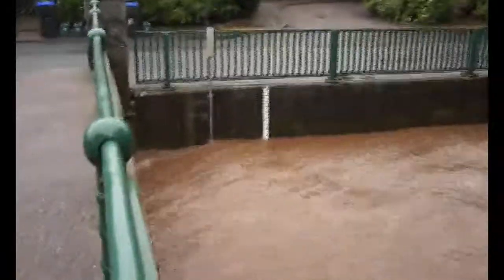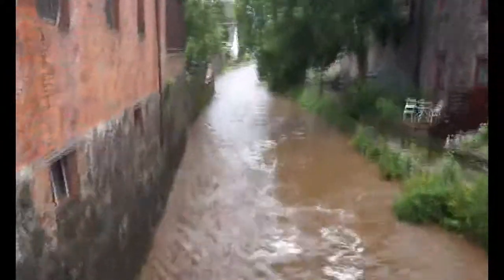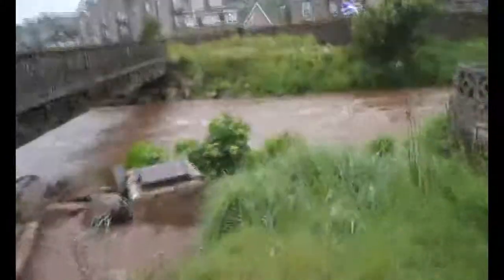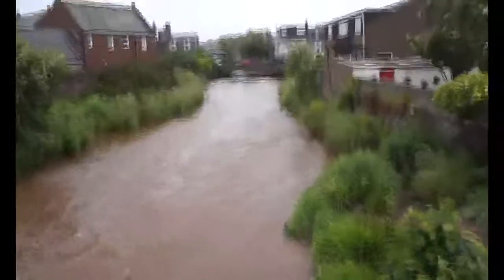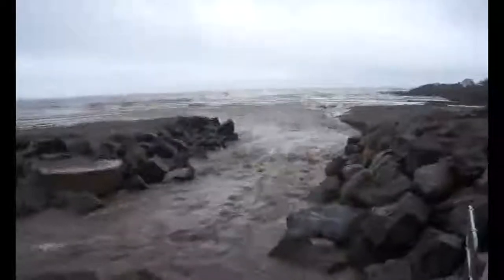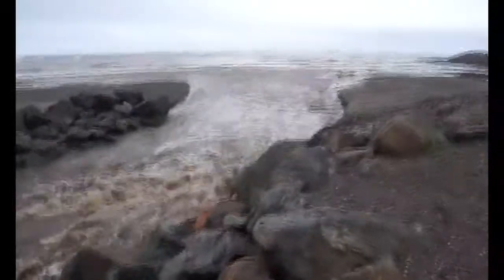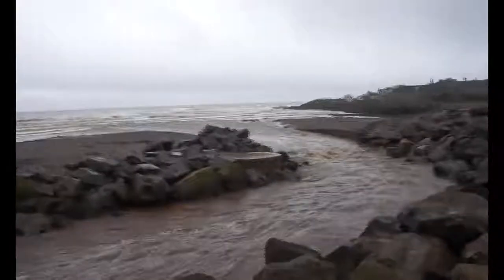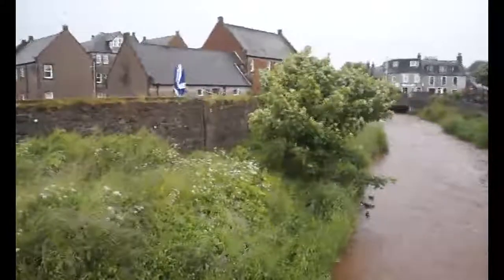Carron spate at river mouth 17 07 15